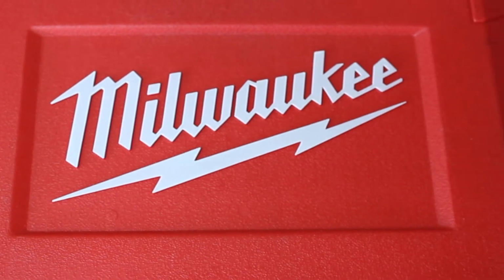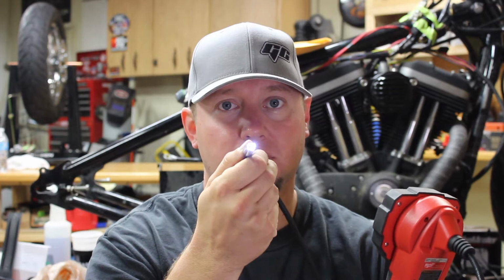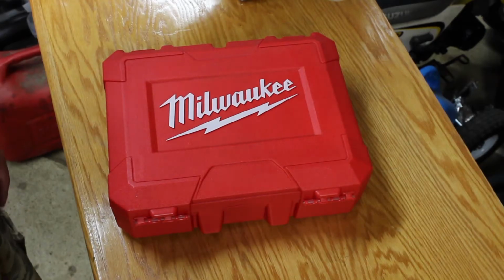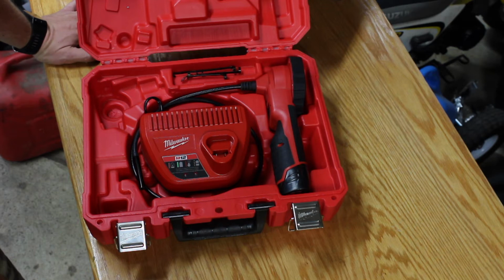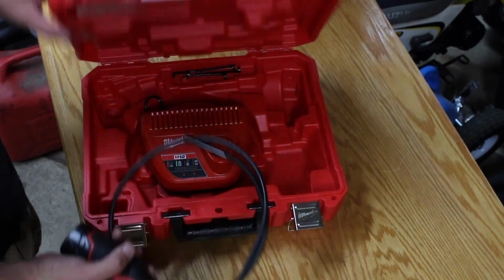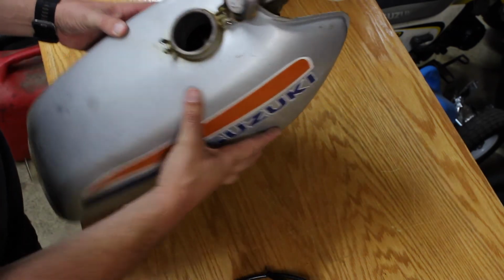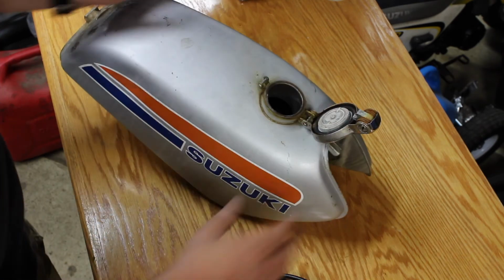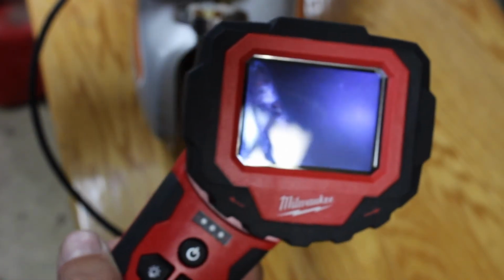Milwaukee M-SPECTOR 360 Inspection Scope // Shop Tools I Can't Live Without: Episode 3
In this weeks Shop Tools I can't Live Without is the Milwaukee M-SPECTOR 360 Inspection Scope.  I don't use this scope everyday, but when I need it, its second to none.  I have used it working on bikes, cars, trucks, and even running wiring in walls at my house.  Milwaukee did not pay me for this review, nor did they give me the tool.  So this is as honest as it gets.